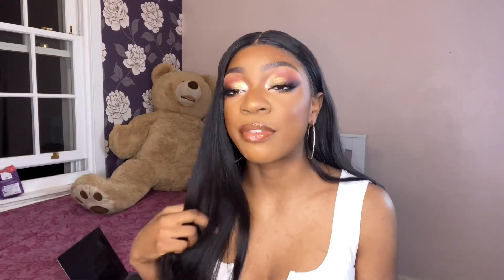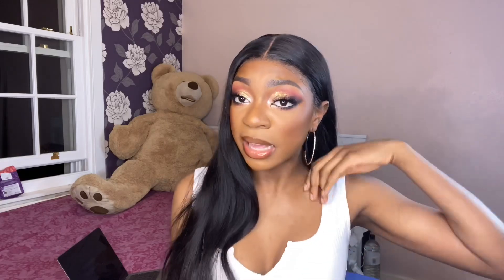CRANBERRY HAIR WIG ONE MONTH IN-DEPTH UPDATE || ALIEXPRESS HAIR REVIEW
Hi guys thank you for 800!!! 🥰🤸🏾‍♀️🤸🏾‍♀️

Today’s video is an update on my experience with cranberry hair on aliexpress, what I think of the hair so far and if I recommend purchasing from this company.

Is it the best affordable hair on Aliexpress?

Hair Specifications
- Brazilian
- 22 inches
- 150% Density
- 13 x 4 Lace front wig

Cranberry Straight Lace Front Human Hair Wigs Pre Plucked Hairline 13X4 Or 13x6 Lace Front Wig Brazilian Wig Remy Hair Wigs